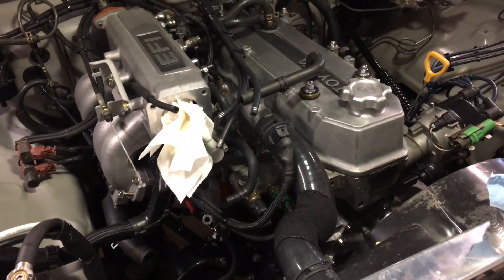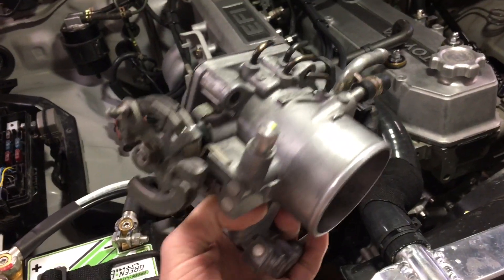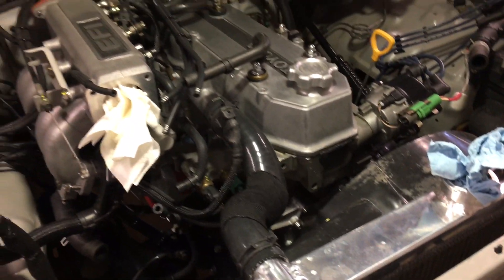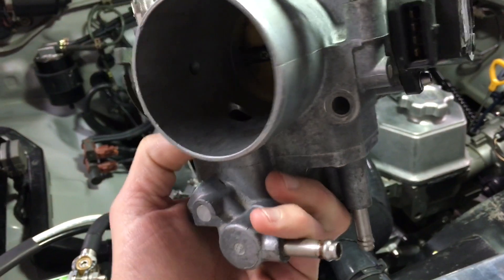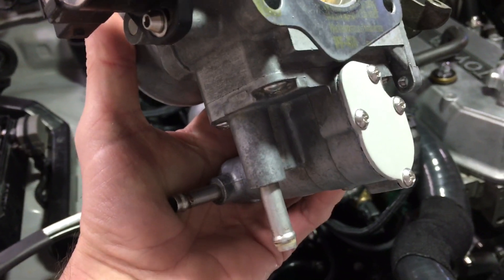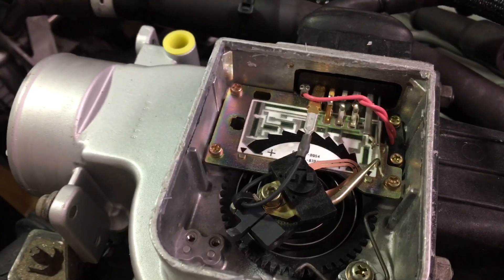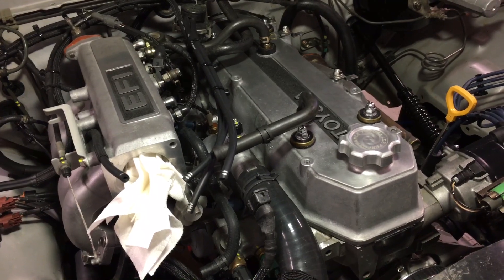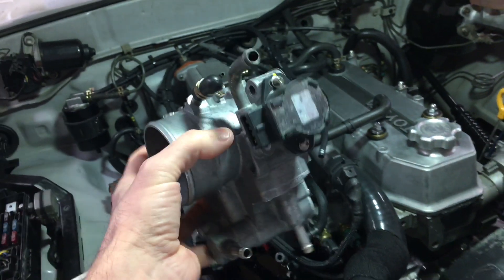Adjusting the Toyota 22RE pickup IAC auxiliary valve for more stable idle warm up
This is just a little follow up video on how I ended up having to adjust my IAC valve. Please see my other videos for more in-depth information if you are having issues with unstable idle, etc.